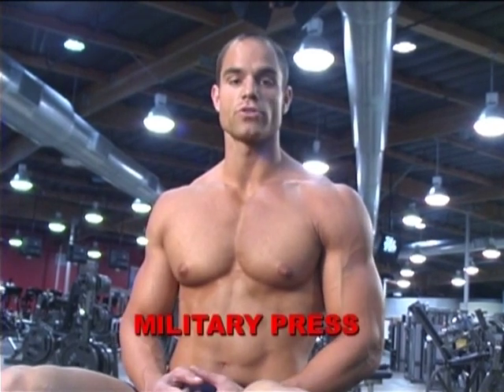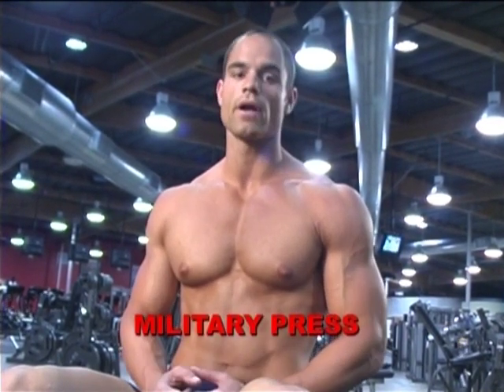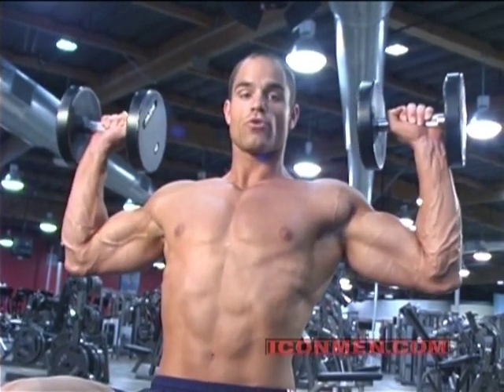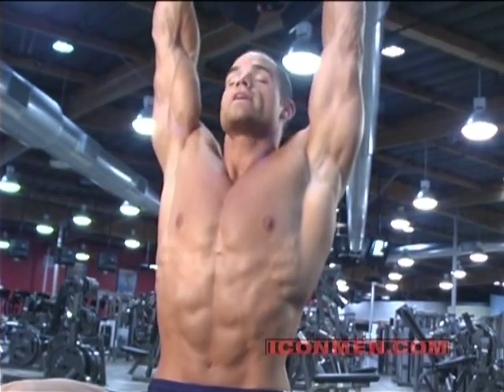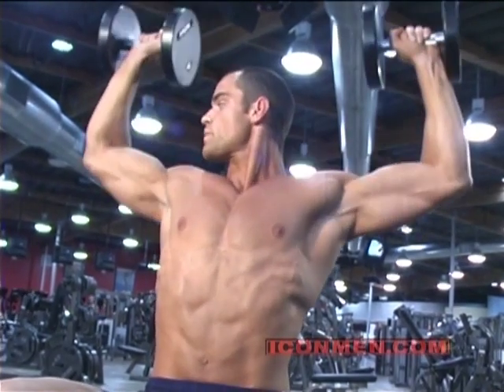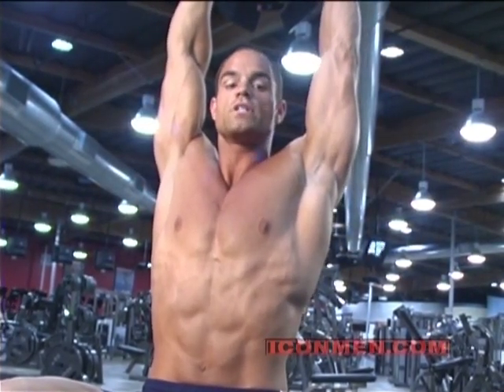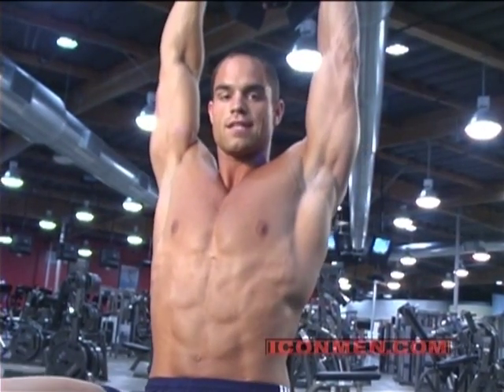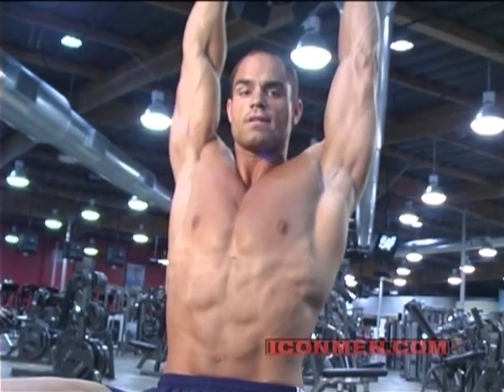Brian Wade - Military Press (Bodybuilding)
Fitness cover model Brian Wade is a bodybuilder superstar and professional trainer. He shares his own personal arm, chest and abs workout routine by explaining each exercise for you!!!

Today: military press